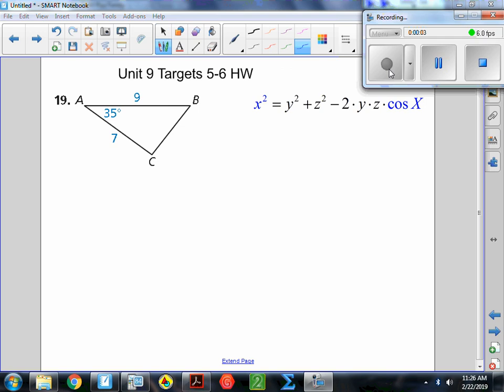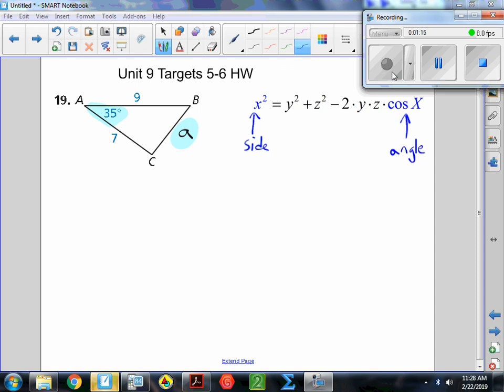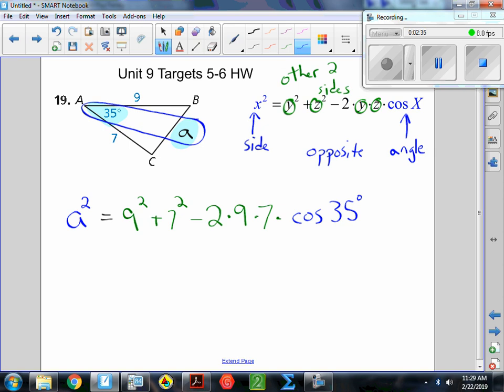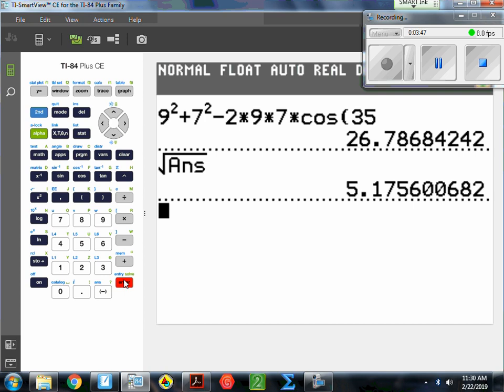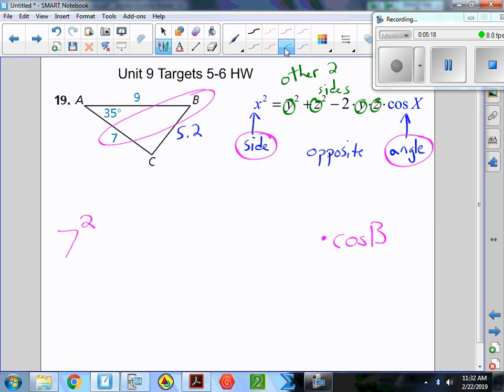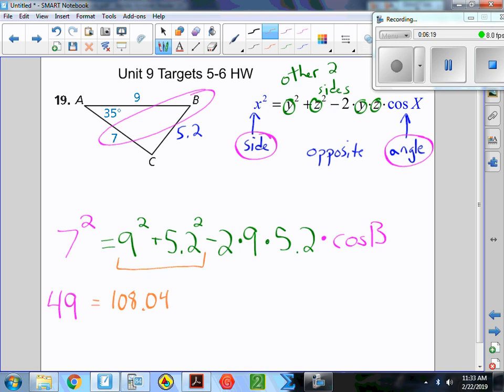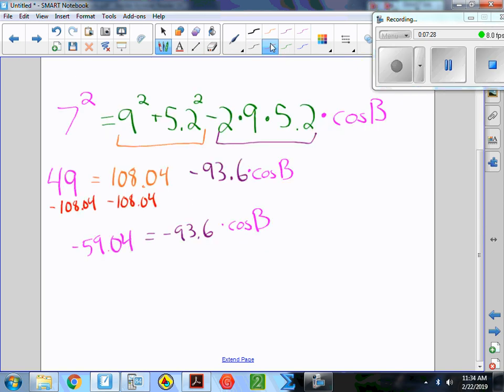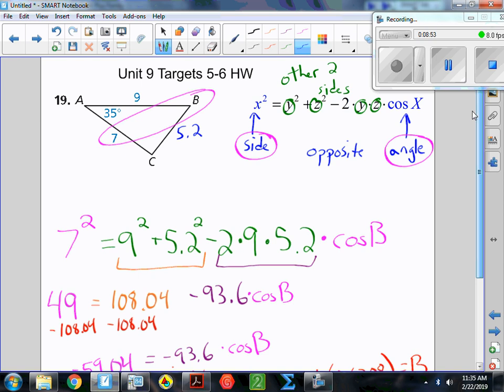U9 Targets 5 6 HW Number 19